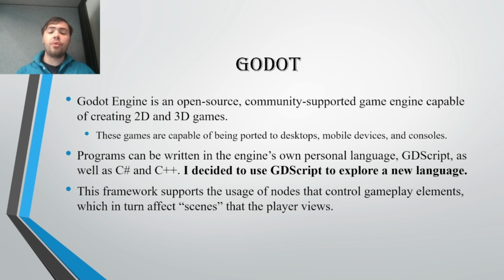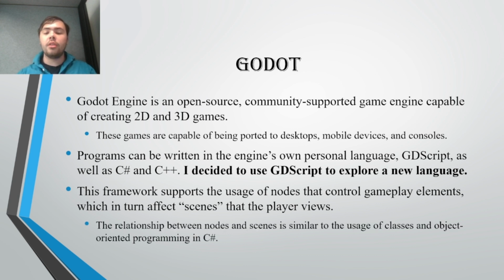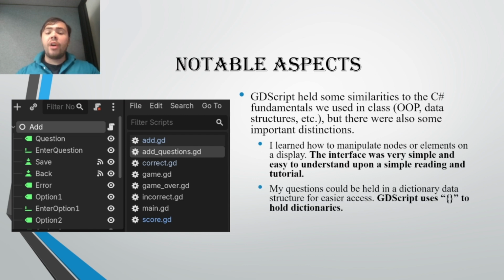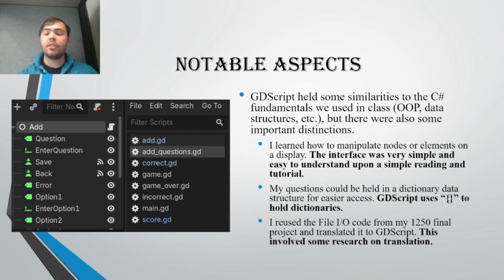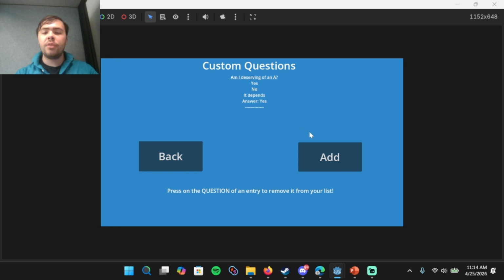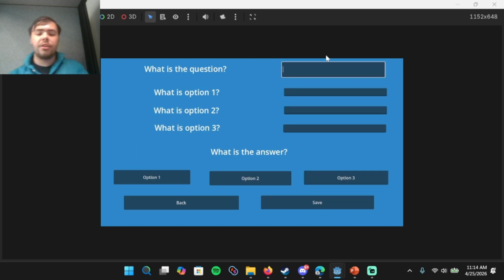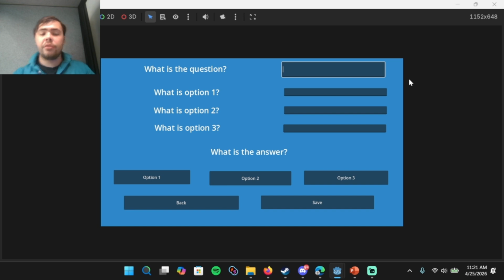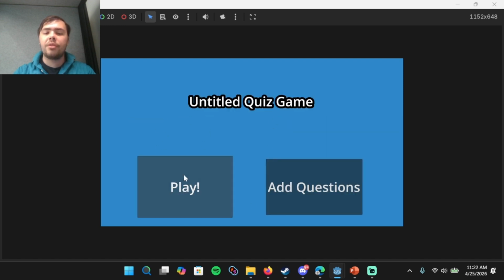1260 Final Presentation (Damian Oakley)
1260 Final Project Presentation for Damian Oakley